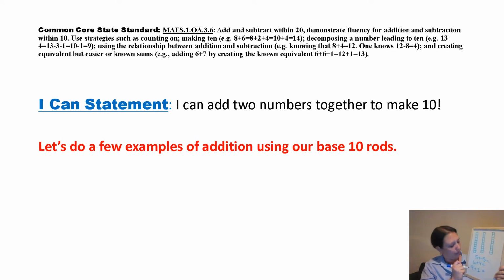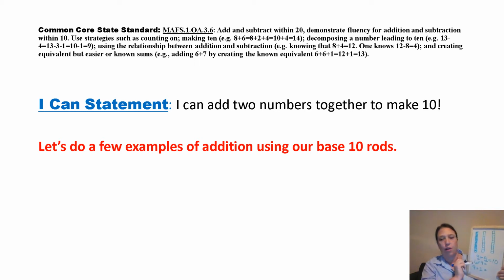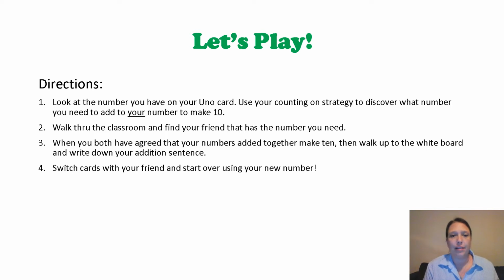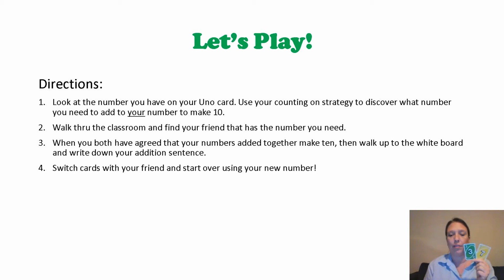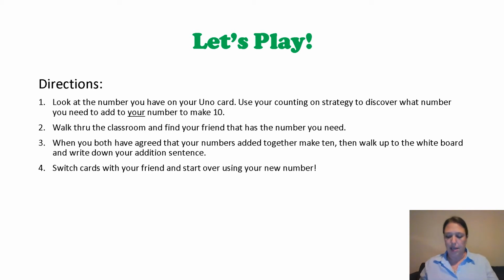Lesson Chapter 9 MAE4314